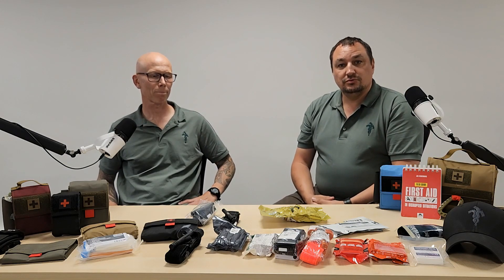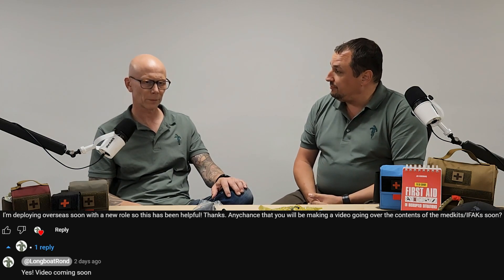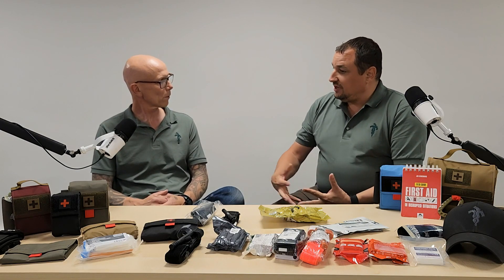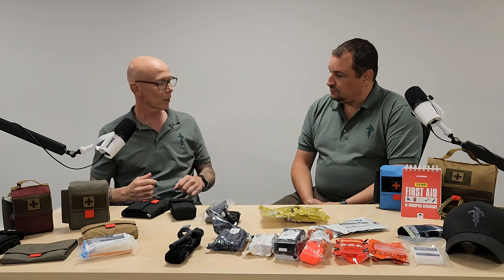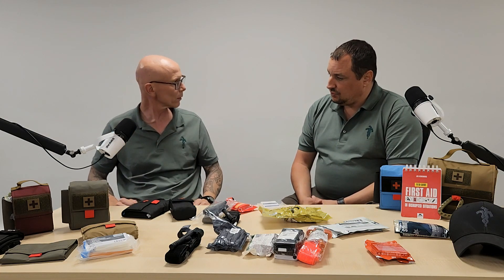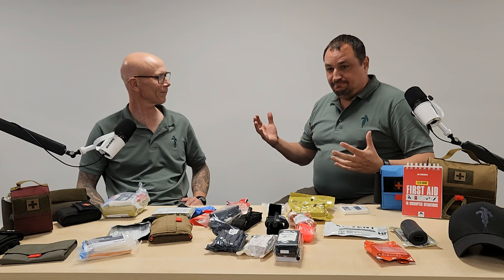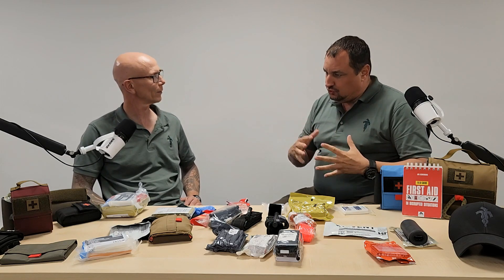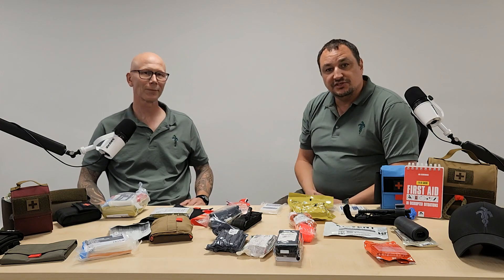What should go in my Individual First Aid Kit? - Ask the Team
In this episode we go over what we put in our IFAKs.

Also check out Patrice's amazing company here:

"Founded in 2012, CELOPS is a consultancy and operational support company for the benefit of governmental and non-governmental organizations, private companies and enterprises, scientific or adventure expeditions.  Specializing in the field of field medical support, Celops is able to provide operational support for small units deployed in remote/wild regions, in hostile or volatile areas or in degraded contexts.

 Very quickly, we began developing our own medical kits for our customers and their specific missions.  It is the fruit of these years spent in operation saving, training and equipping thousands of operators from very different organizations and operating in extremely varied contexts, both geographical and security, which defines the DNA of  the range of specific first aid kits SOLUTIONS TRAUMA®."